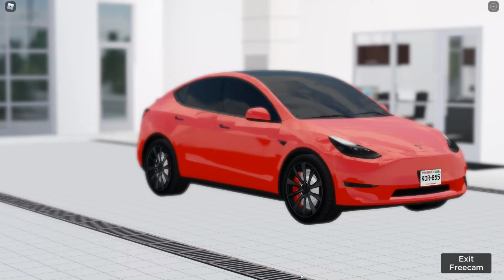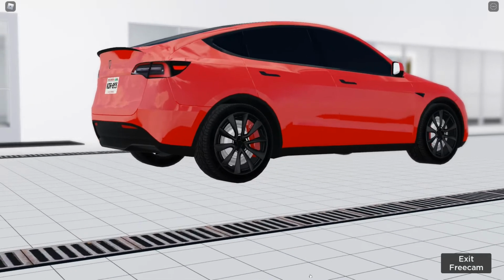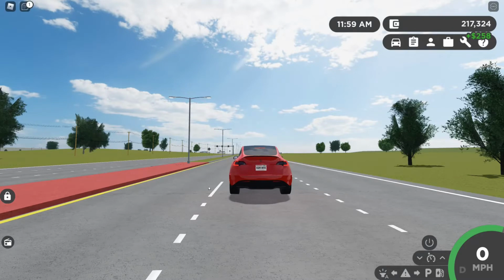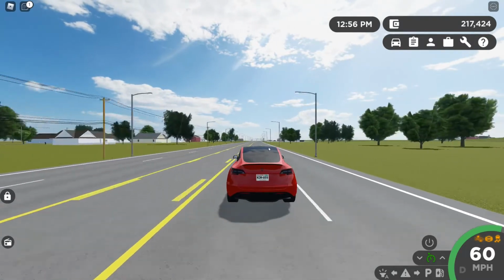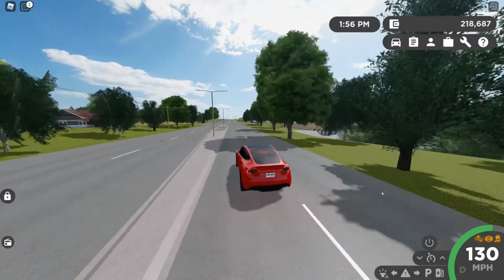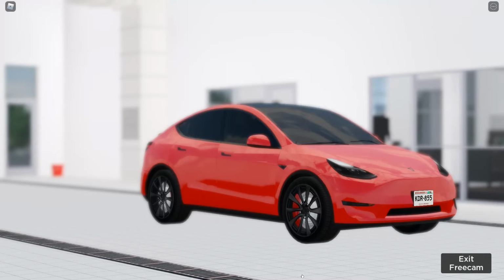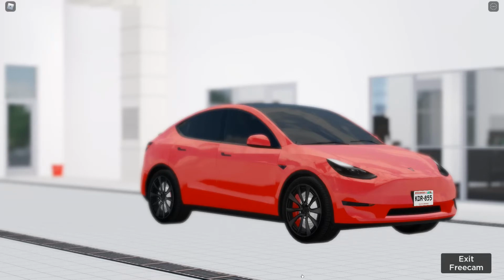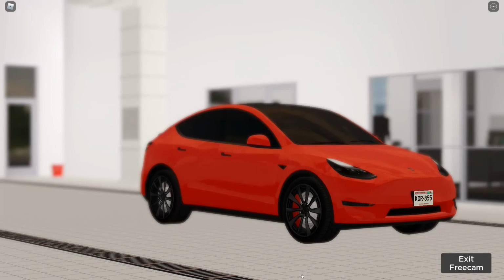A perfect daily driver Ev 2021 tesla Model Y Review | Roblox Greenville Wisconsin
Roblox roblox Car review# drag racing # Greenville drag race

In this video, I have fund rag racing various different cars if you guys enjoy this ic a turn it into a series but that's if you guys want. I want to thank you for stopping by my channel here. On this channel, I do videos on different games like Greenville, southwest Florida. Pembroke Pines FL and more.  I do things from roleplay videos to car review videos also I do plan on bringing a new game to the channel so keep your eyes out for that.
Pricing Base Model = 39,000/ Performance Trim 56,700
Range 326 Base Model/ Performance Range 303 Miles
Hp 230 across all Trims.
Gmaepass Electric
Gmapass Price  150
Resell Value without any custom rims 49,329